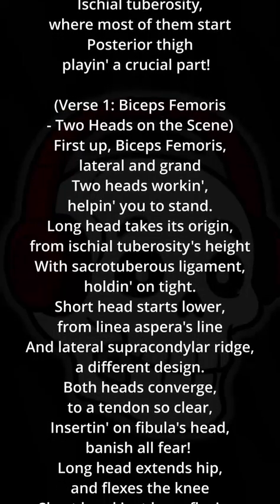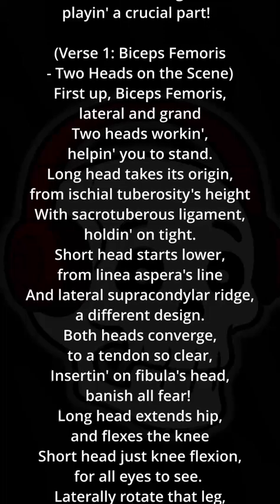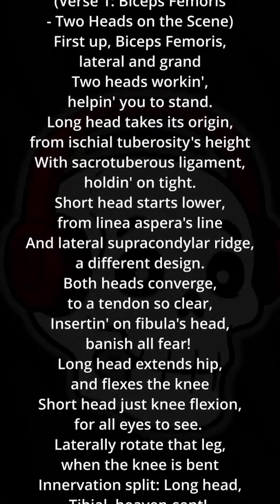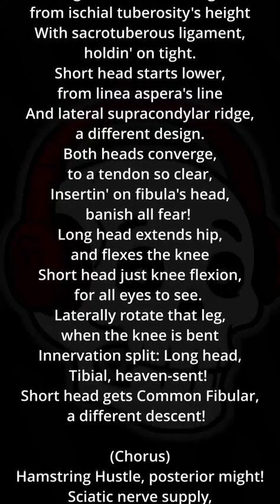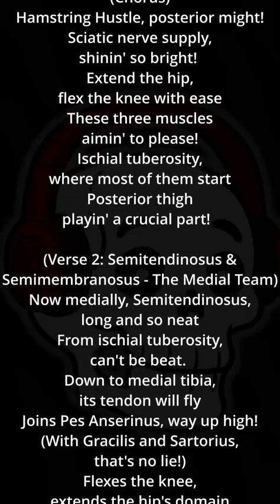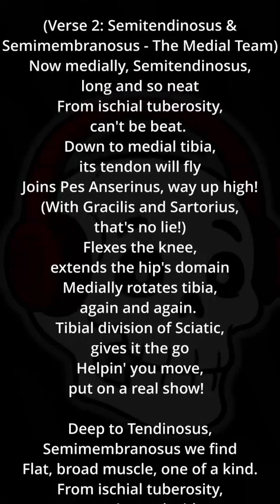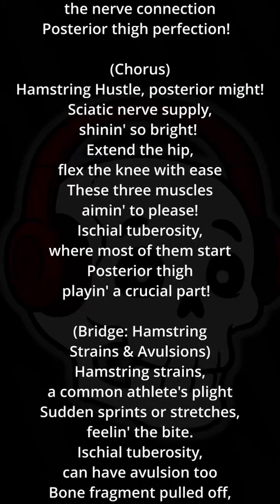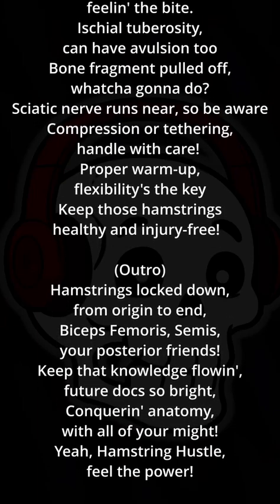lower limb 5 - Posterior Thigh [PILOT]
Low effort and low stress exposure to anatomy knowledge.

Listen while taking a walk. Don't think too much.
Focus on the beat and flow first.
Then direct your focus to words; get used to them.
Lastly, use any real anatomy resource to make sense of the lyrics.

The goal of this experiment is not to replace conventional education or studying.
But it does help to have a low stress, low expectation, laid back method of getting familiar with the anatomical information.

Made with Gemini + Suno; though I had to reject a lot of their "generations" until this came out.

We all appreciate the real artists.
But this was a really fun way of using gen AI.